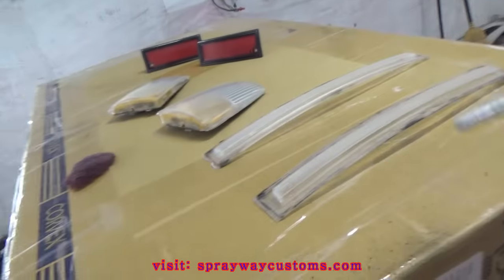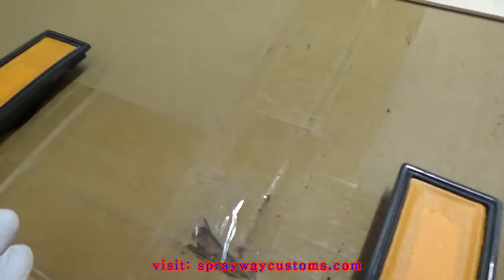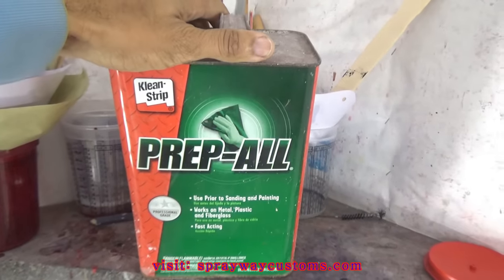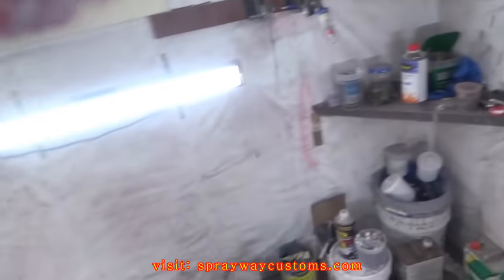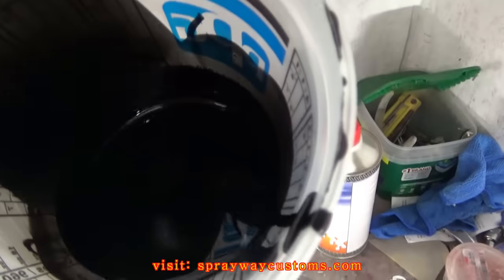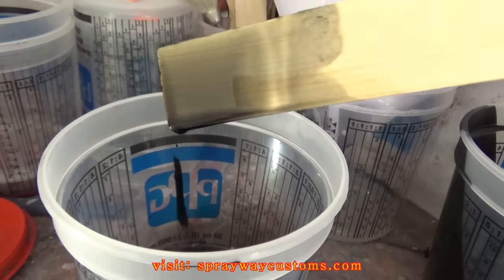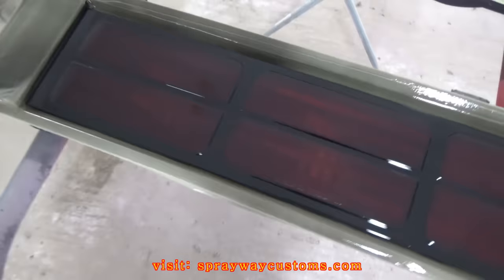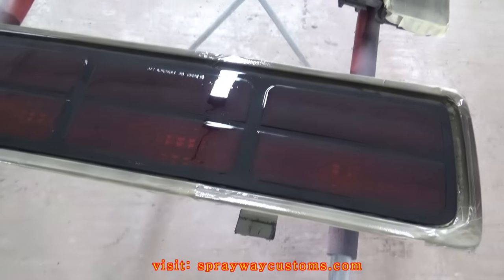How To Smoke Tint Tail Lights - Box Chevy Caprice LS Brougham - Restore Opera Lights Corner Marker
Watch My Latest Video Here: "HEADLINER REPAIR - How To Replace Fix Torn Sagging Roof Liner In Car Or Truck - TAHOE YUKON ESCALADE"

In this video I'll be tinting the taillights, opera lights and corner markers for the 1987 Box Chevy Caprice LS Brougham. I'll be going with the spray method by mixing a black base coat into the clear coat giving it that smoked out effect.

You can use the same method to restore lights with out adding color to it by just using clear coat on :
Headlights
Side Markers
Taillights
Opera Lights
Fog Lights
Third Brake Light
Etc...